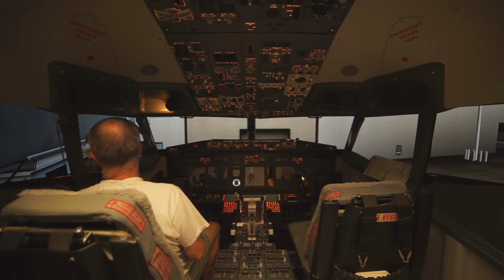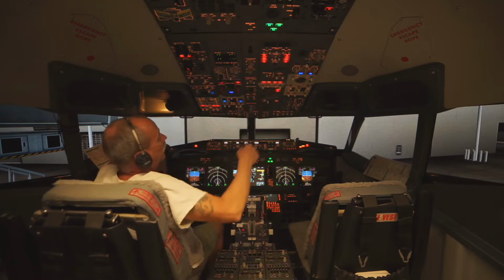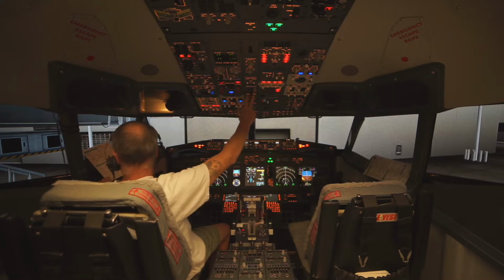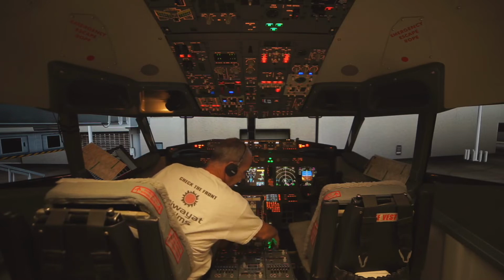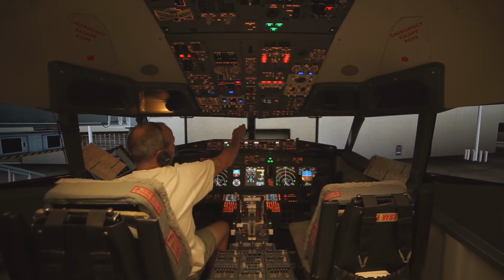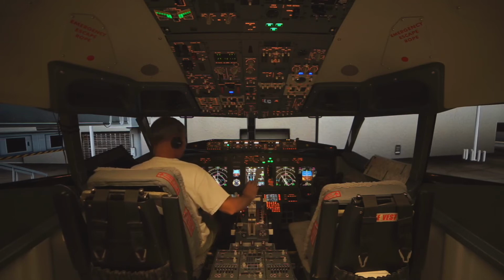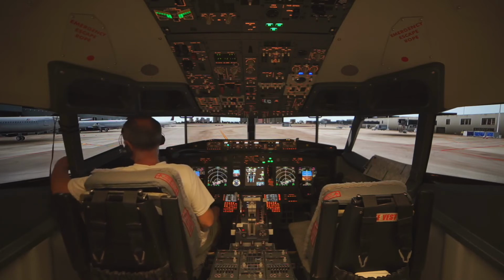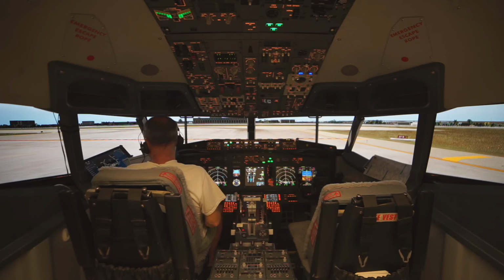Flightdeck Check using ZiboMod 3.51.6 & ZHSI 3.2.9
Hi Everybody,

Been under the weather for a bit, not covid-19. Since the deck has been offline for some time and numerous updates were needed, I decided to perform a flow check at Miami.

I take off and fly back into Miami, don't go anywhere and the good news is that I'm back up to date all around and ready to start flying once again.

Catch you on the next flight.